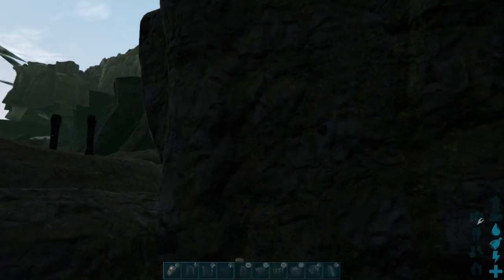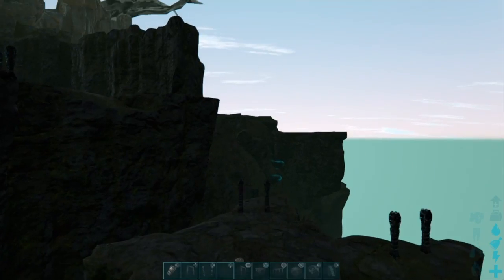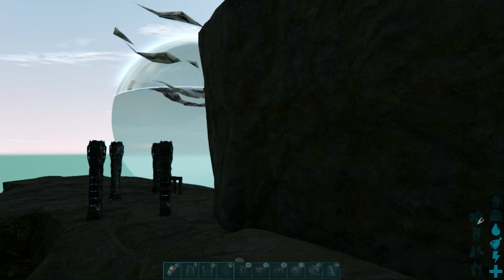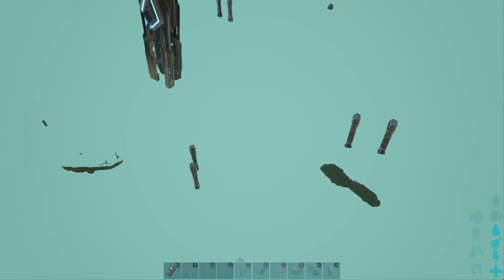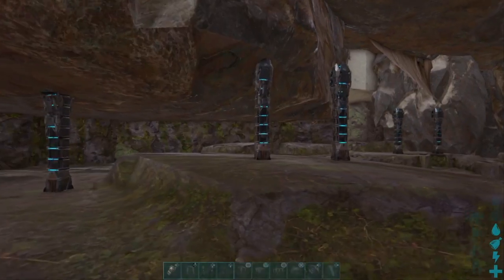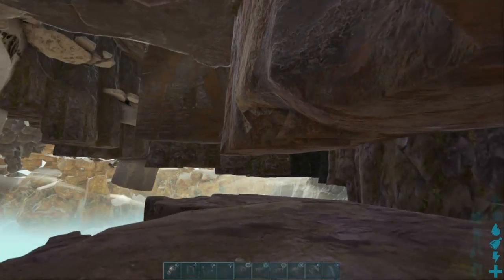ARK INSANE HIDDEN AREA | NEW BIOME! (extinction)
am i peaking??? to beat this i would need to find "ARK 2" lolololol, thanks for the support, i enjoy making videos again, thanks to you. PEACE OUT!